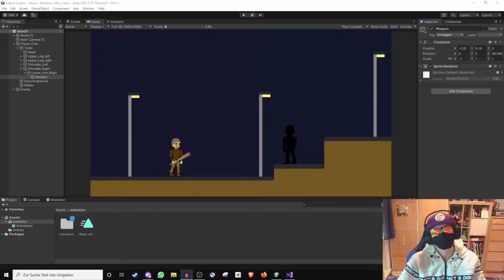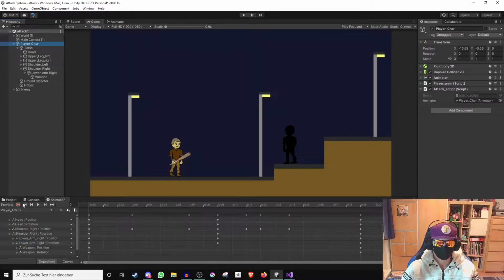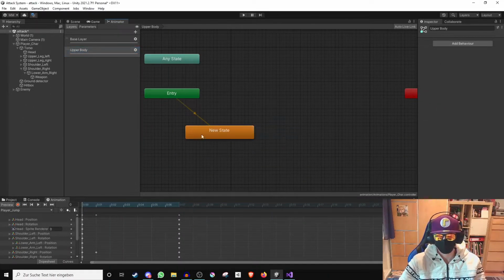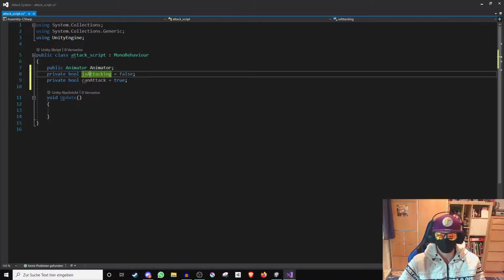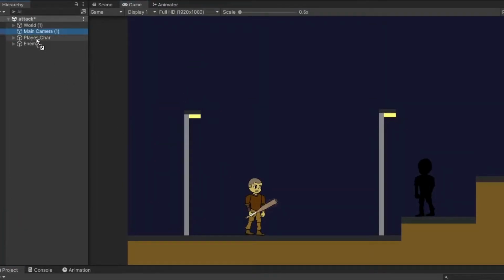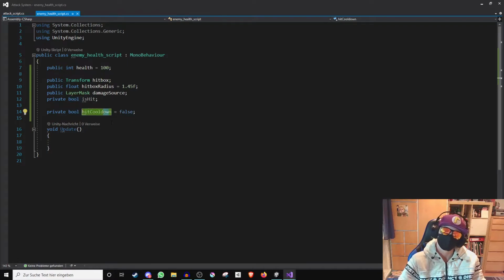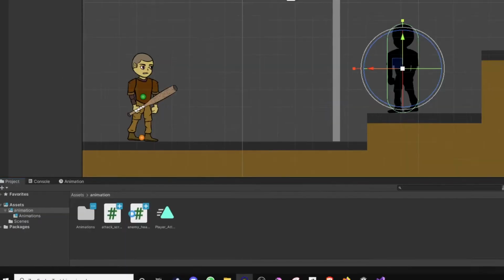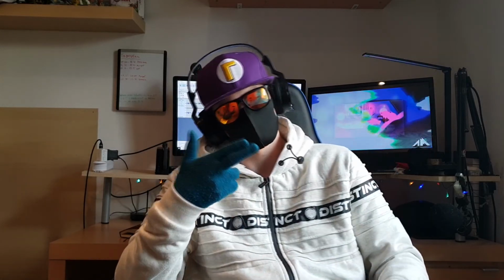Combat System - Attack and Damage Unity Tutorial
Learn how to Attack and deal Damage in a Unity Game with this easy Tutorial.

My Unity Tutorials are the easiest way to learn Game Development, so be my guest and have fun.

👕Stuff🎮

👋 Social Media 👋

🎥 My Equipment 🎥

Description tags: Unity, GameDev, Tutorial, Game Maker

Always feel free to suggest topics for future videos ^^